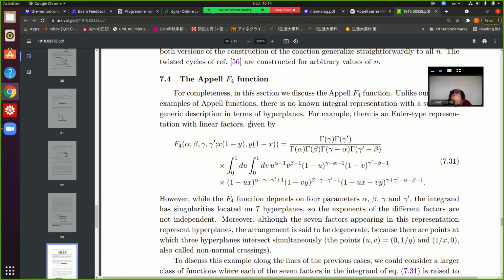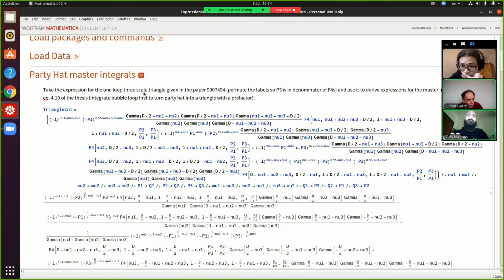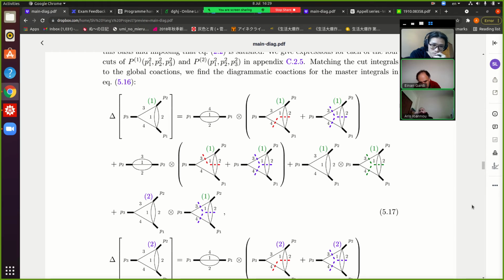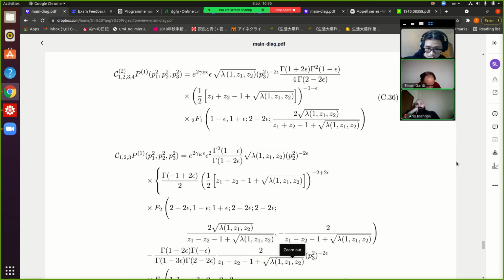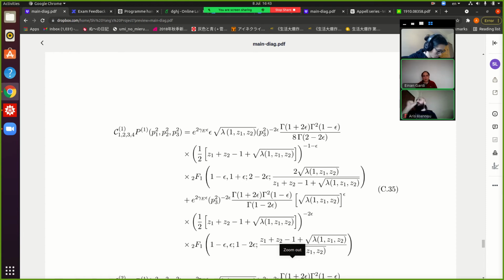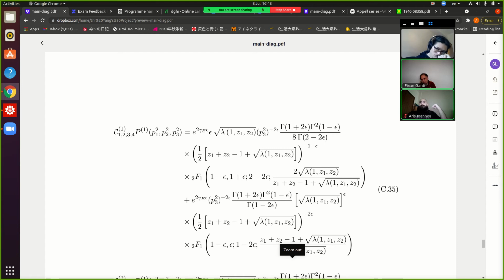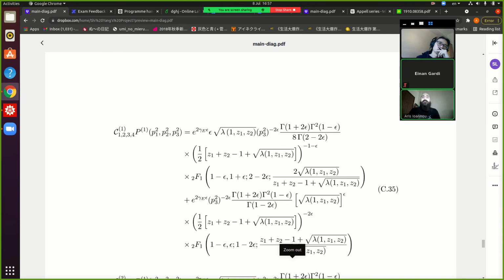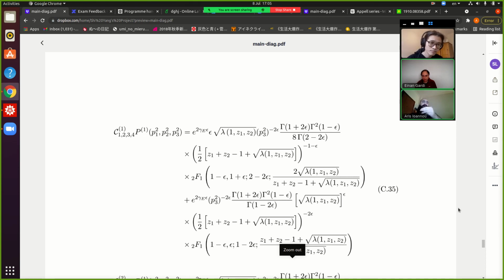Diagrammatic coaction ( Expansion of integrals)